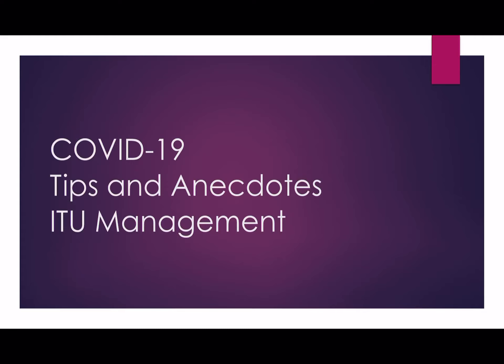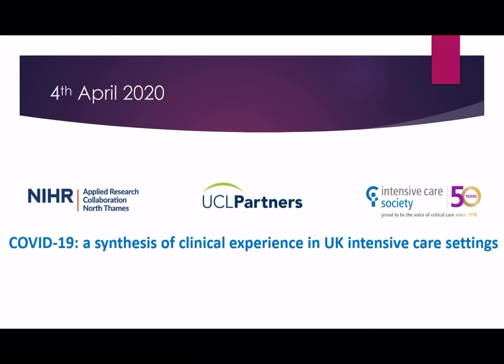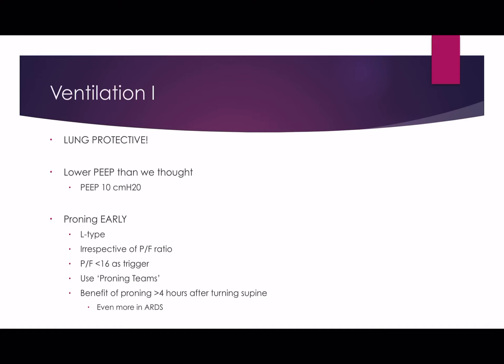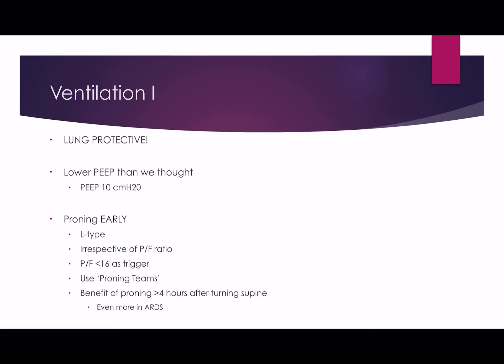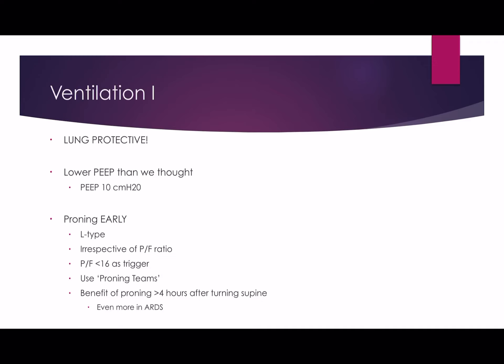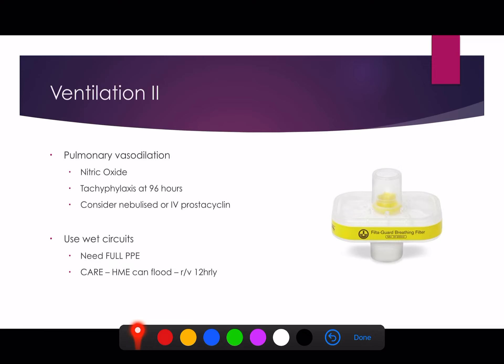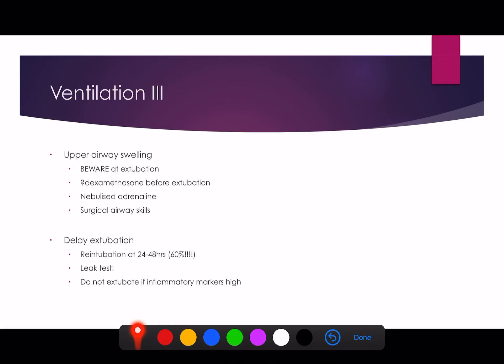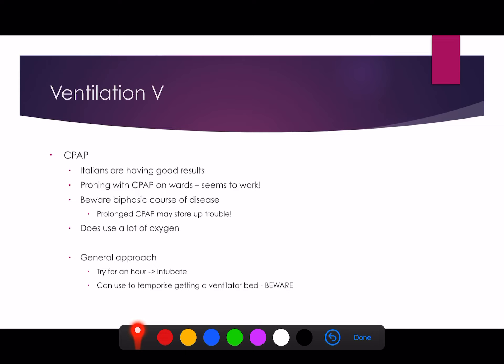COVID 19: Tips and Anecdotes for ITU management of these patients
This is a series of videos on COVID-19 (Coronavirus).

This is aimed at Intensive Care Doctors and Nurses to try and understand the disease process and how to treat patients more effectively in ITU.

In this video we discuss:

- Early lessons from the management of COVID patients
- Tips on
 - Ventilation
 - Fluid status
 - Renal replacement
 - Cardiovascular support

Please check out the rest of this series for more information about COVID.

This is an evolving area of research and so we will try and give update videos as we learn more about the disease.

The UK ICU society joint paper and other guidance can be found